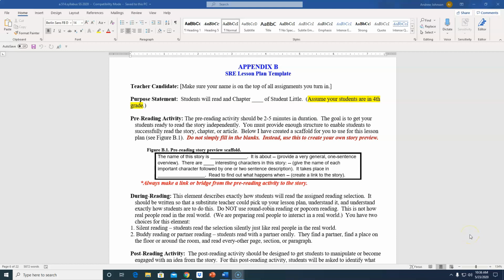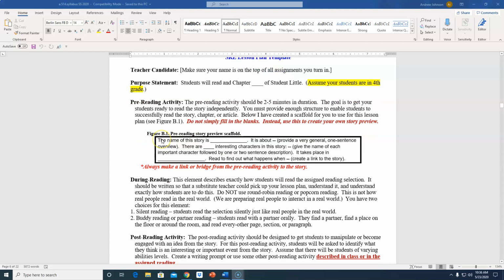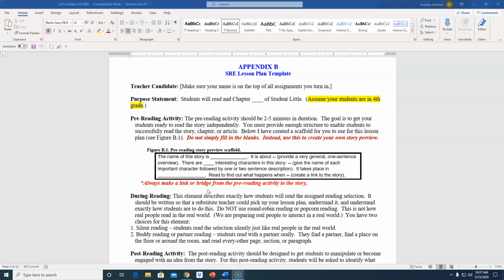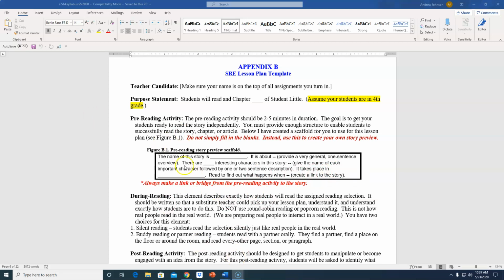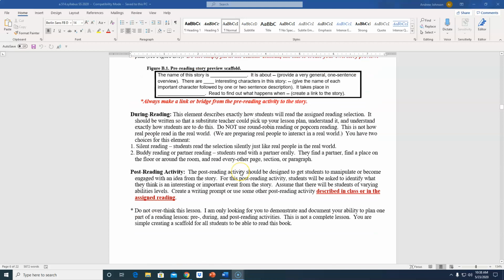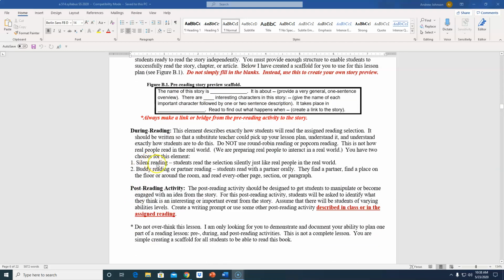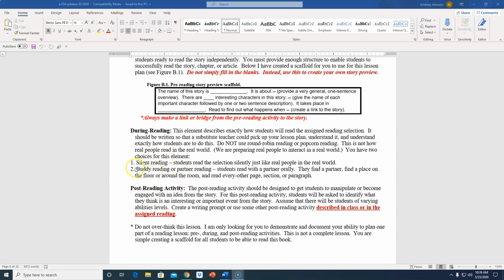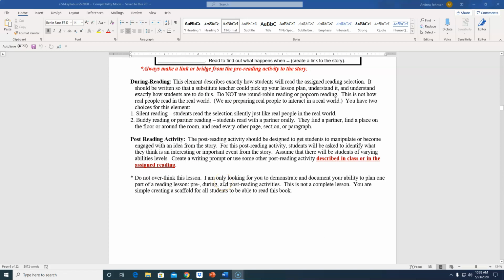SRE lesson plan description Stuart Little